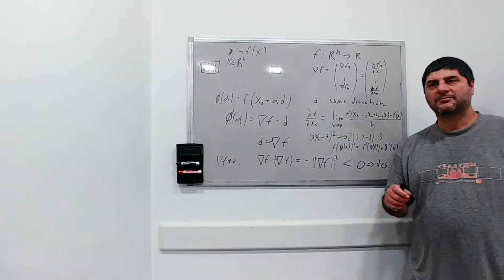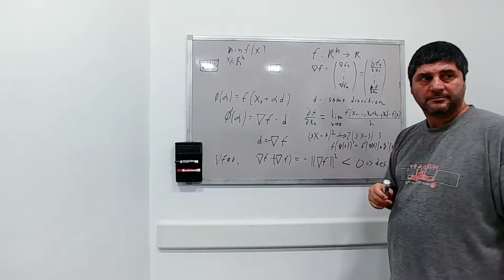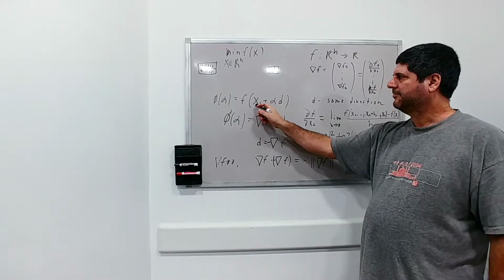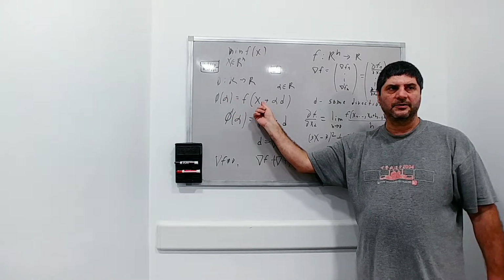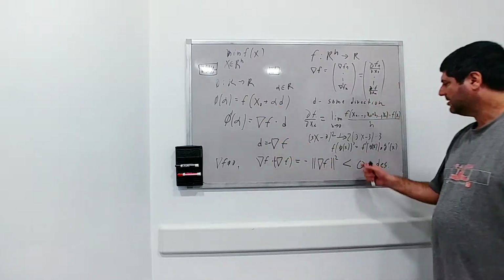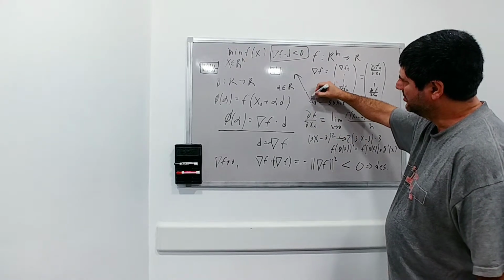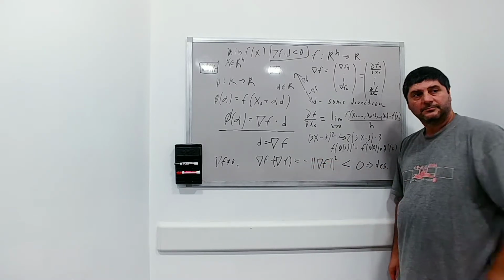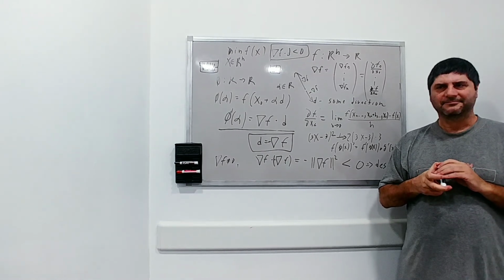optimization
Language: English
Presenter: Dr. Eitan Farchi